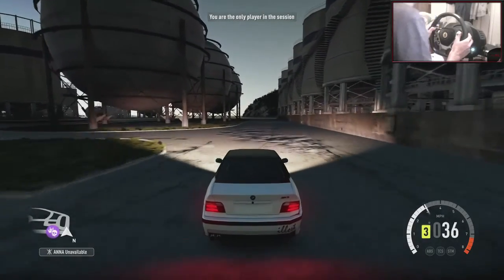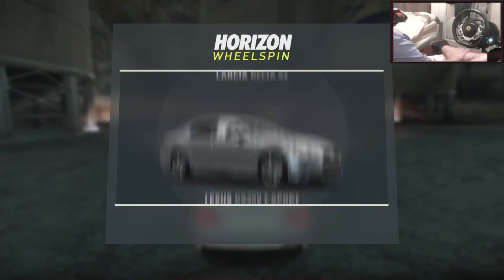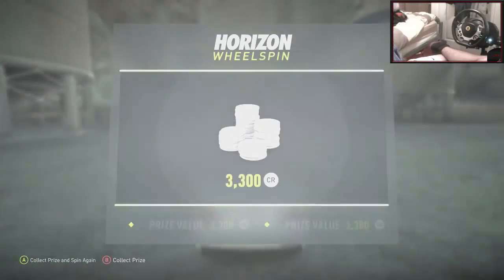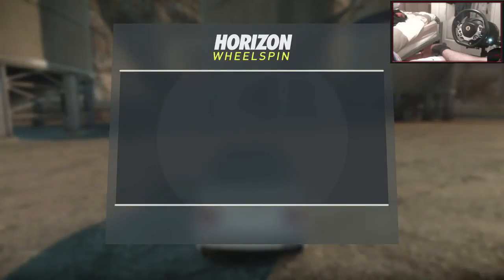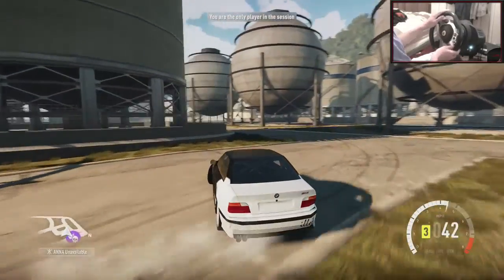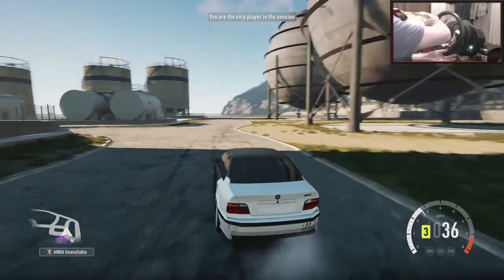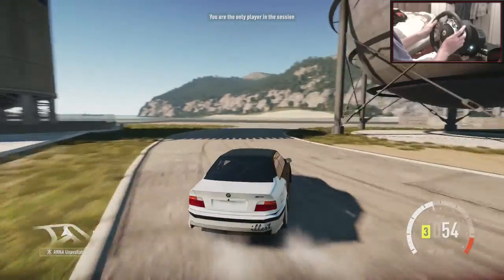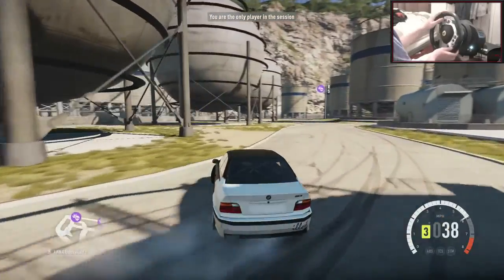Forza Horizon 2 Drifting OPENING WHEELSPINS!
HIDE TIGHT THE WHEELSPINS THO

Steam: kevintoll
Skype: kev-xxxx

Xbox One.

Computer Specs:
16GB RAM
2TB Harddrive
Windows 7